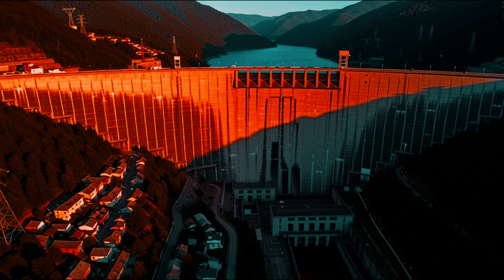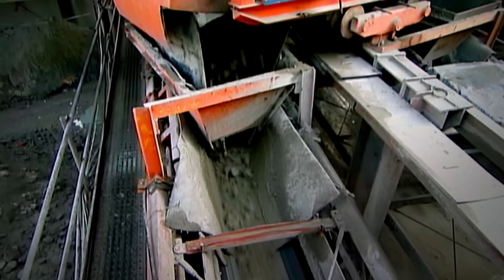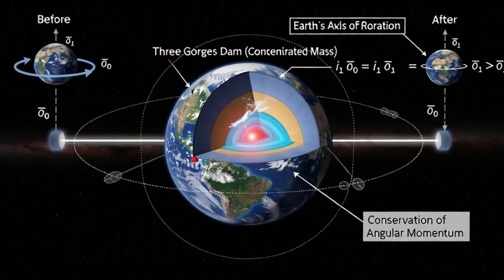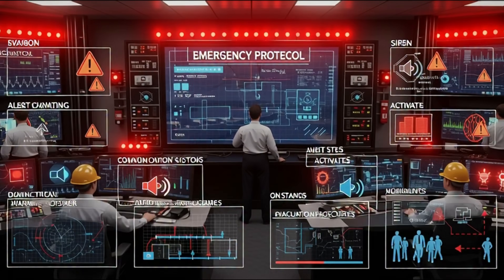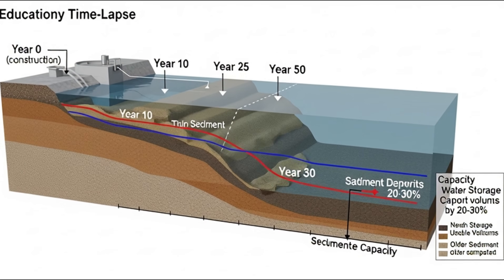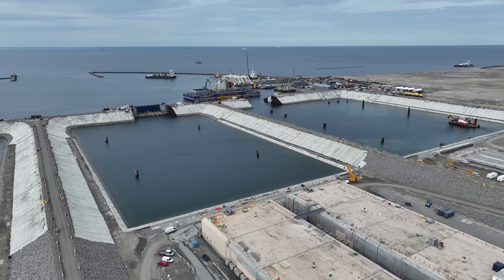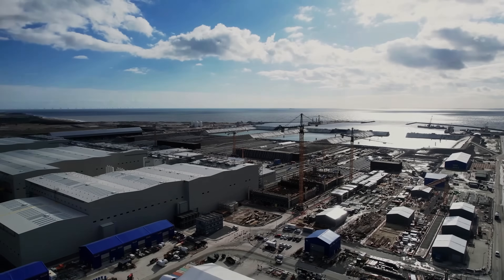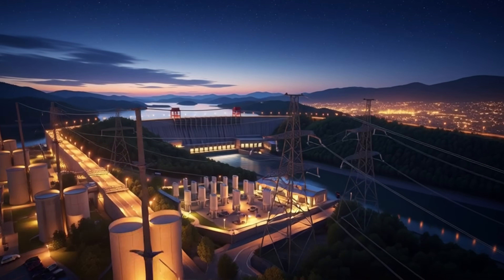Inside a Hydroelectric Dam: 100+ Hidden Systems You Never Knew Existed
How do hydroelectric dams transform water into electricity? This 15-minute documentary explores the hidden engineering behind dams, from construction to catastrophic failures.

🌊 What You'll Learn:
- Complete process: water to electricity
- Historic disasters: Banqiao (26,000 deaths), Johnstown (2,209 deaths), Oroville (188,000 evacuated)
- Construction secrets and safety systems
- Environmental impact and future technology

📊 Key Facts:
- Powers 1.3 billion people (16% of global electricity)
- Three Gorges Dam = 22 nuclear plants
- Largest renewable energy source worldwide